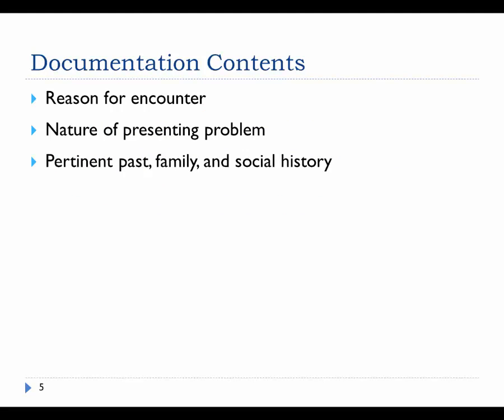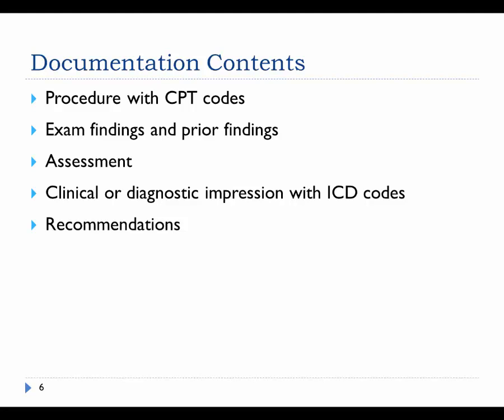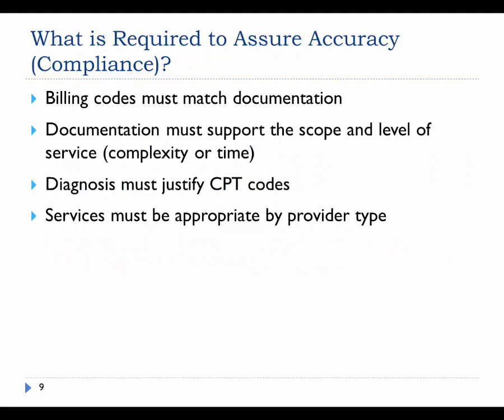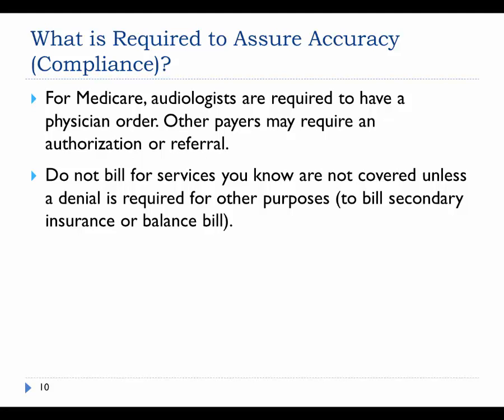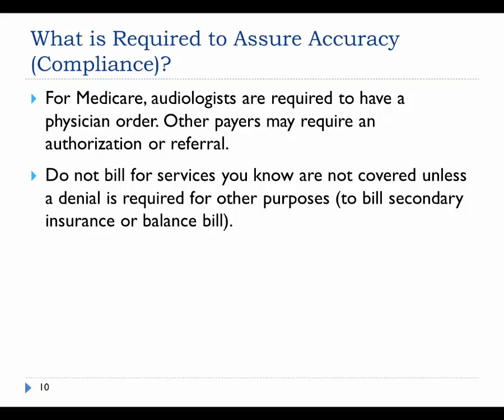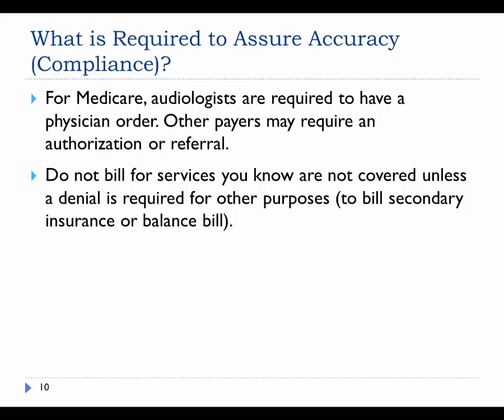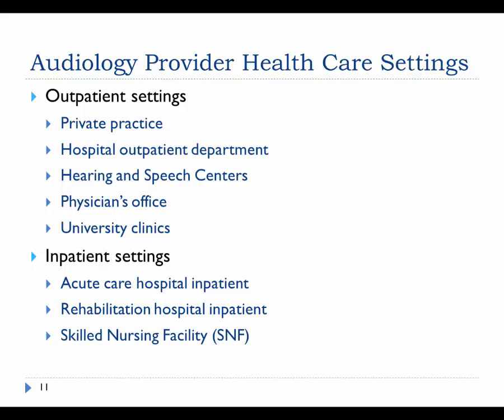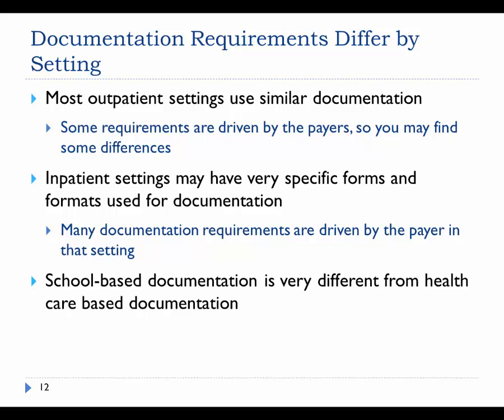Module 4: Documentation of Audiology Services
Module 4: Documentation of Audiology Services in Different Settings

This module covers the important elements of clinical documentation to support reimbursement for audiology services in various settings.